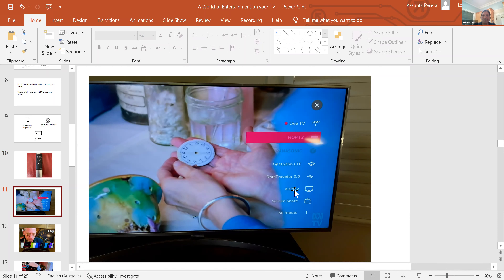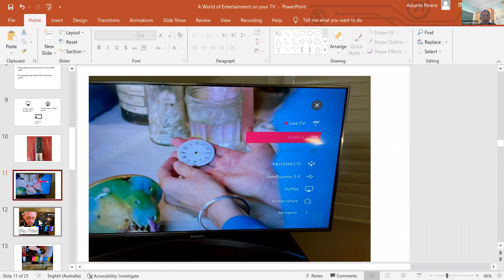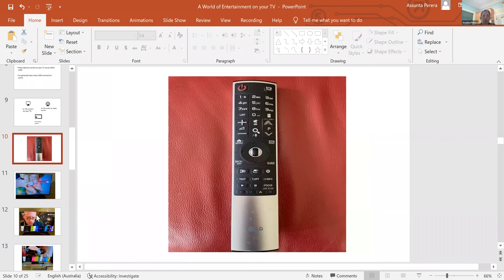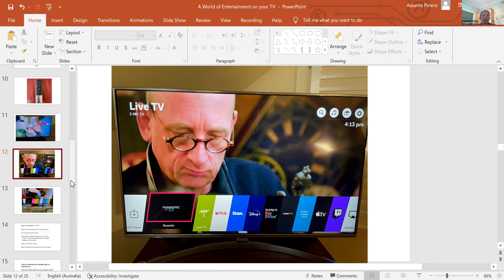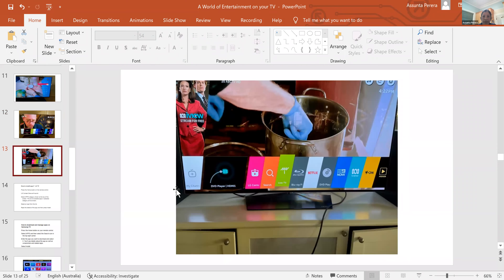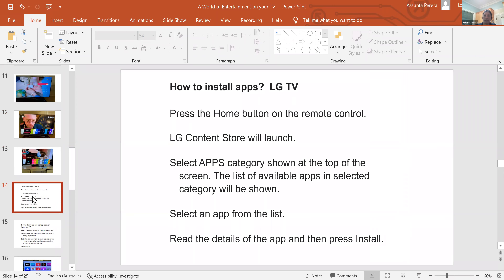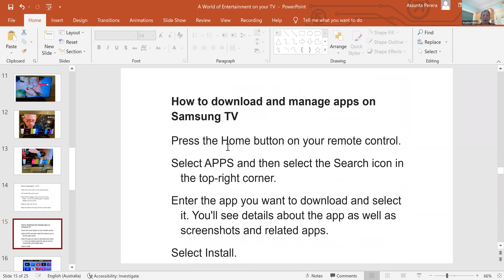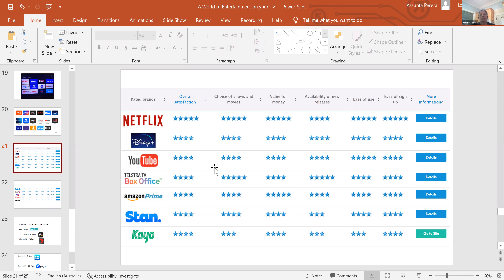Seniors Technology Talks - A world of entertainment on your TV